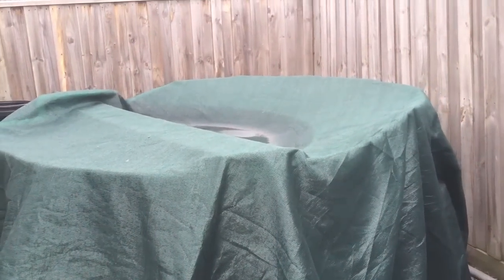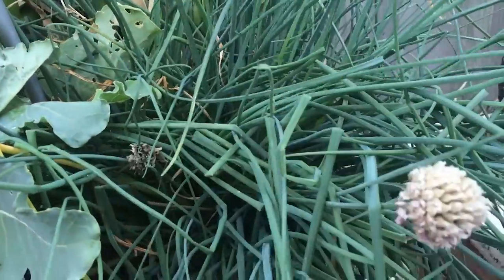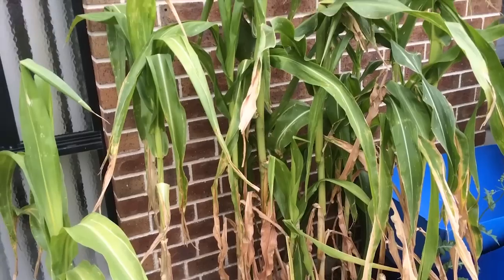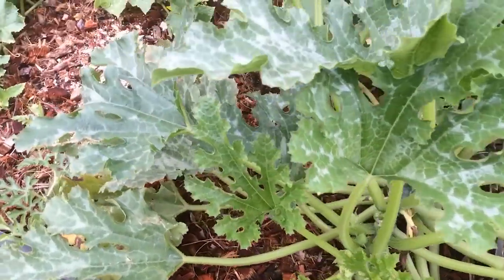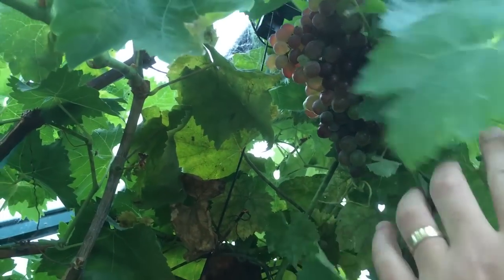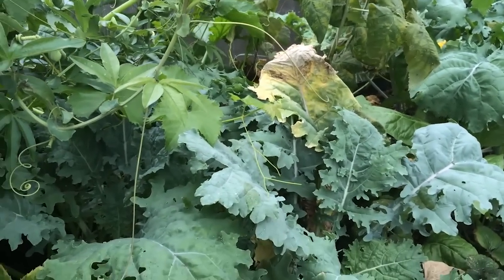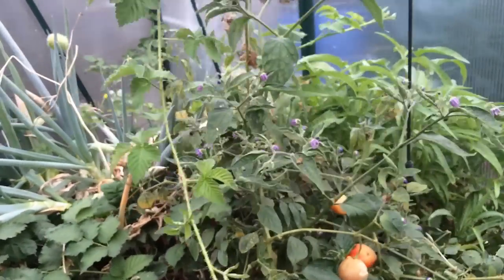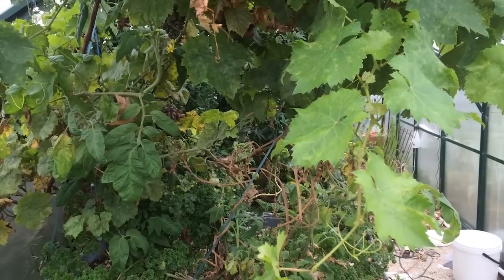Early January 2015 Garden and Aquaponics Walk Through - Aquaponics